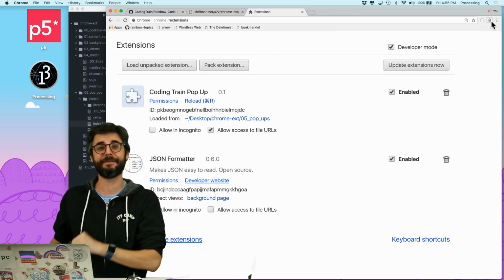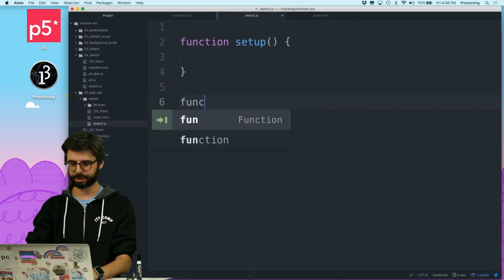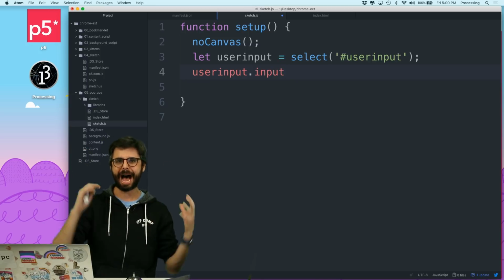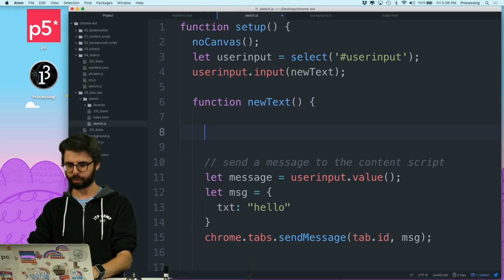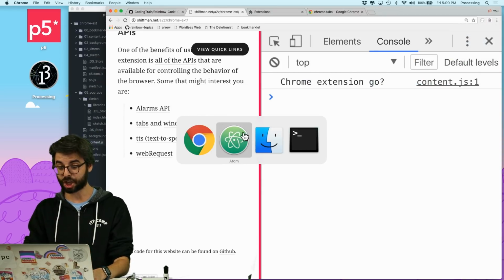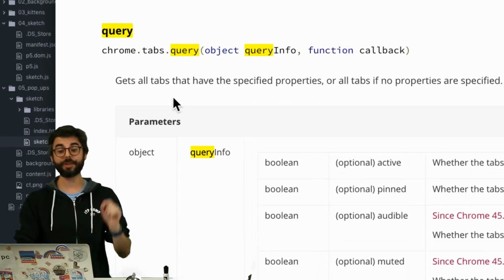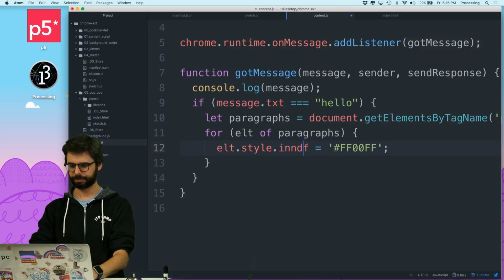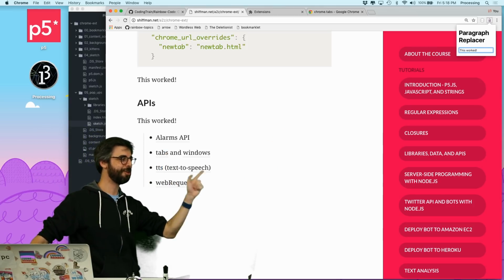11.6: Chrome Extensions: Pop-ups Messaging - Programming with Text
In this video, I show you how to communicate between an extension "pop-up" and a content script with chrome's messaging API.